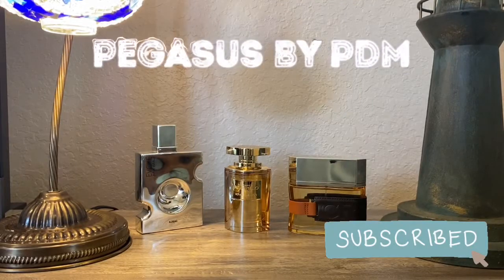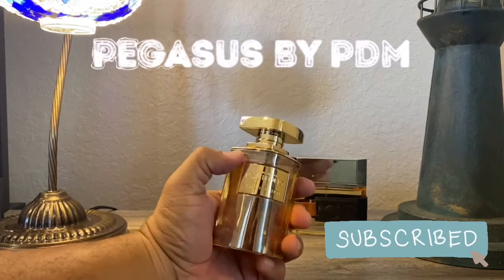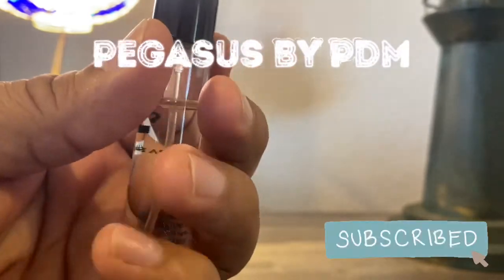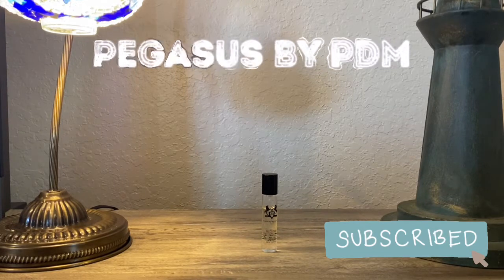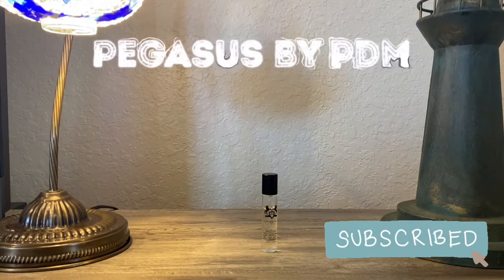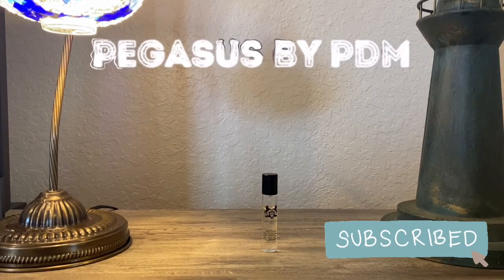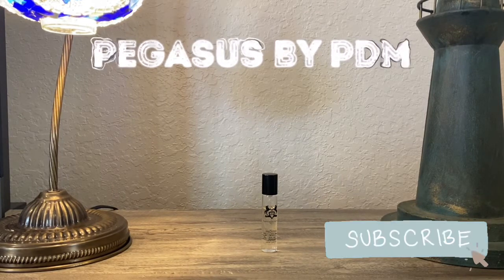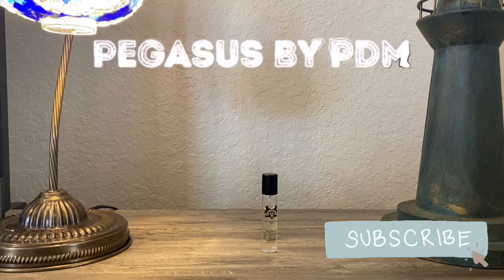PEGASUS BY PARFUMS DE MARLY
Quick review on Pegasus by the house of Parfums de Marly